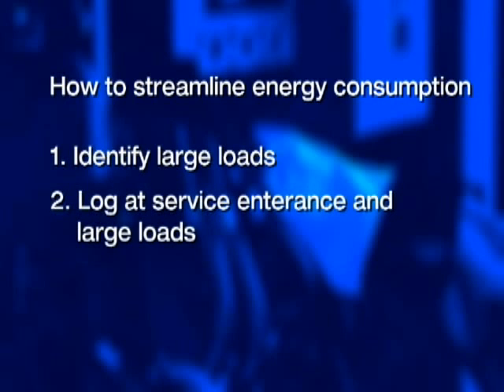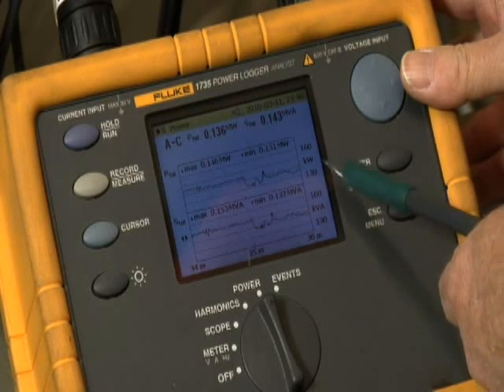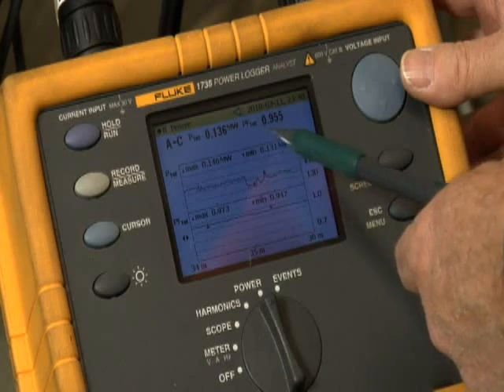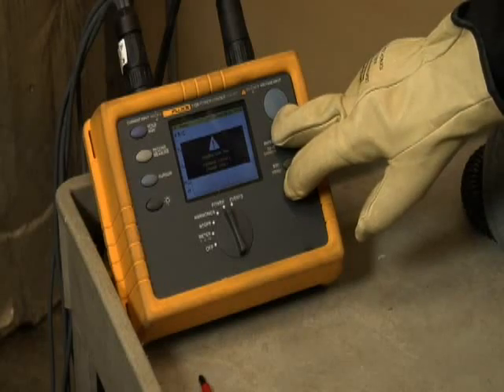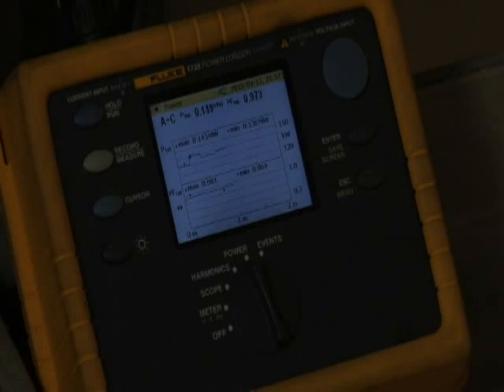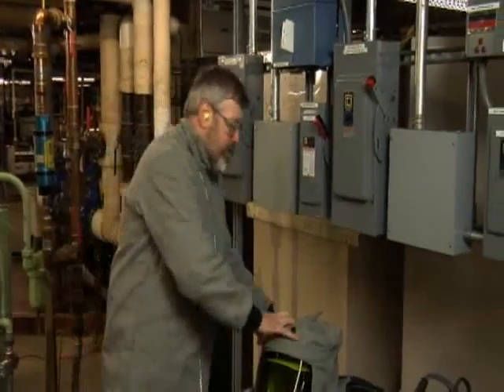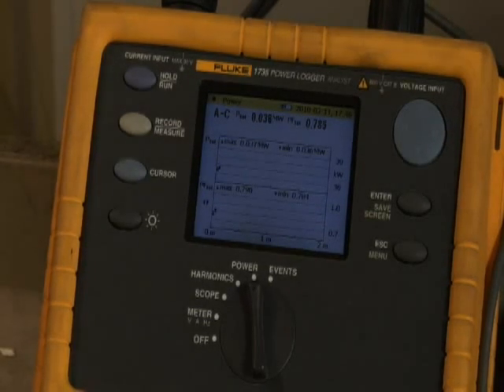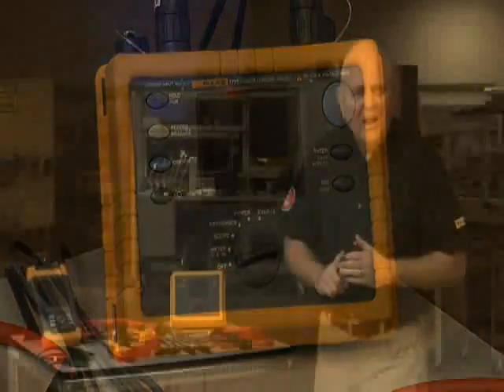Fluke 1735 Three Phase Power Recorder Logger Power Monitor Power Quality Energy Studies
Fluke 1735 Three Phase Power Recorder Logger
Fluke's 1735 3 Phase Power Logger is the perfect technician or electrician's power logging meter you can use to conduct energy studies & to log basic power quality.
The 1735 Power Logger can be set up in mere seconds using flexible current probes (included) and color VGA display. The 1735 power quality logger measures almost every electrical power parameter, harmonics, & captures data for voltage events.

Fluke 1735 Power Logger Features
Log power & related parameters for a maximum 45 days (1080 hours)
Monitor max. power demand covering user specified averaging periods
Affirm efficiency improvement benefits with an energy consumption test
Measure harmonic distortions that are caused by an electronic load
Capture voltage swells and dips from electrical load switching
Confirm your instrument setup via color display of trends and waveforms
Measure all 3 phases & neutral with four flexible current probes(included)
See graphs & generate a report using Power Log software (included)
Rugged, compact design
IP65 case
600 Volt CAT III
2 year warranty